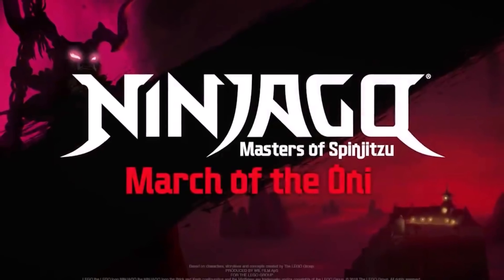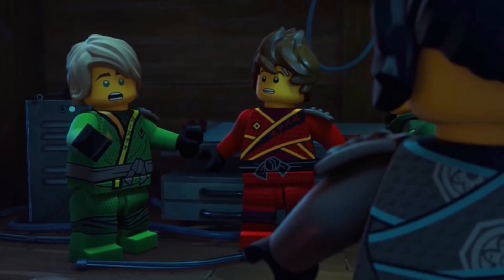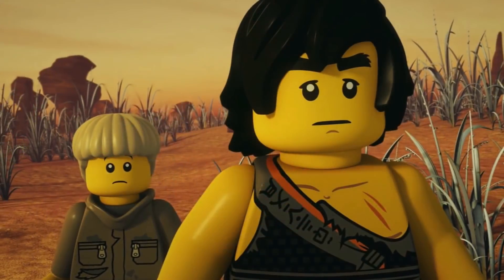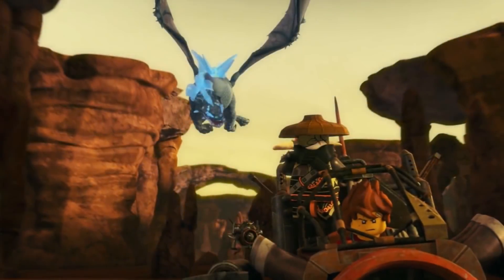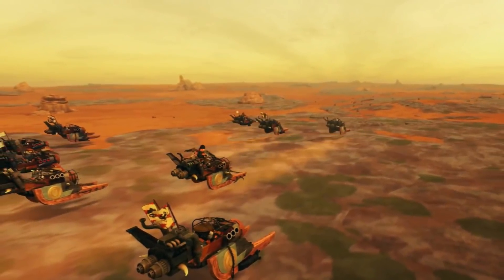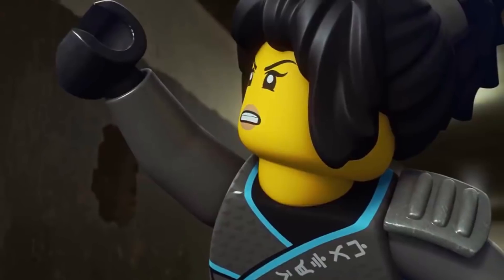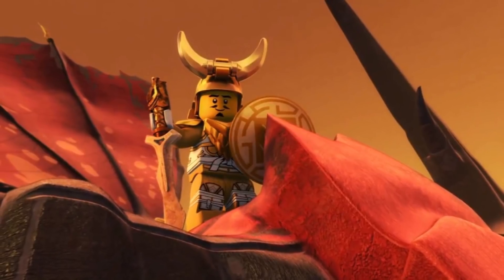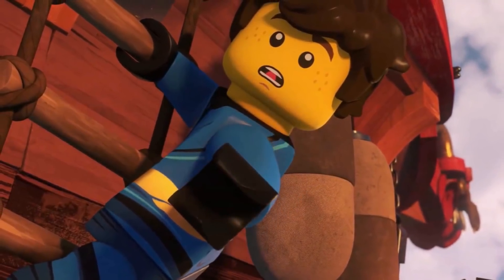HUGE NINJAGO S11 NEWS!! – New Summer Sets, New Poster, & MORE! 😱